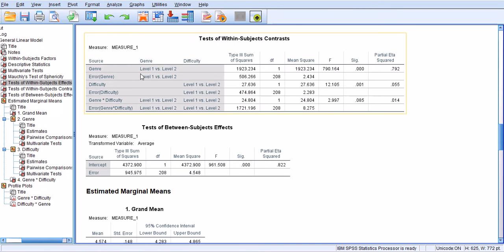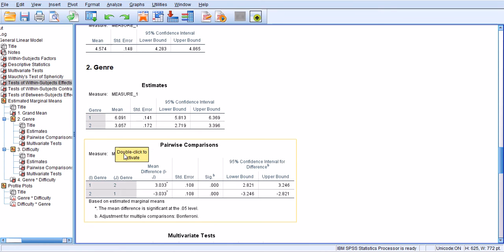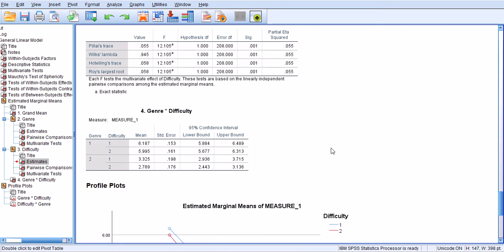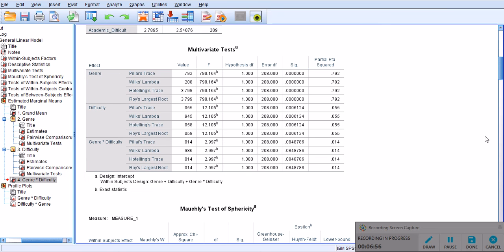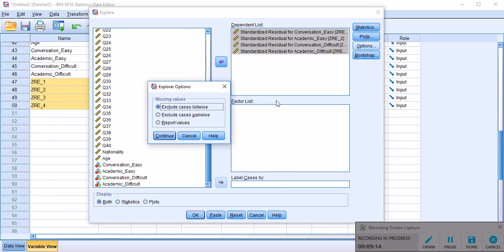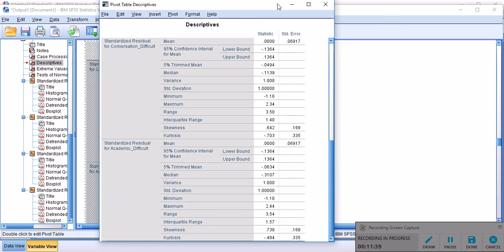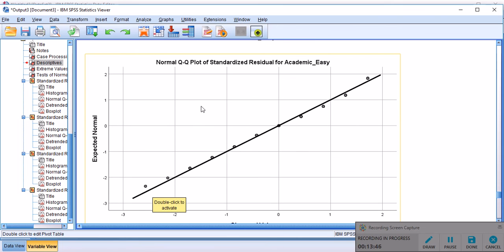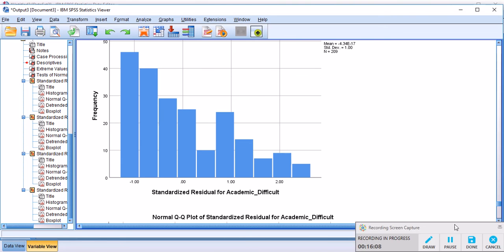Repeated measures ANOVA 5: A 2X2 repeated measures Example (Part 2)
In this video, I demonstrate how to do a 2X2 within-subjects design repeated measures ANOVA test in SPSS. Data used in this demonstration is from the following sources:
Aryadoust, V. (2012). Differential item functioning in while-listening performance tests: The case of IELTS listening test. International Journal of Listening, 26(1), 40-60. DOI: 10.1080/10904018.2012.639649

Aryadoust, V. (2013). Building a validity argument for a listening test of academic proficiency. Newcastle, UK: Cambridge Scholars Publishing.